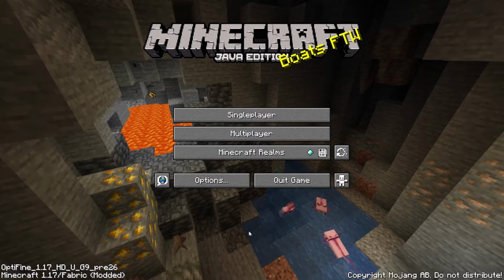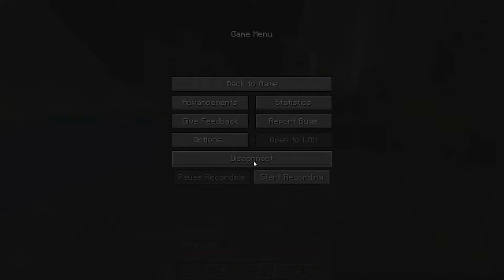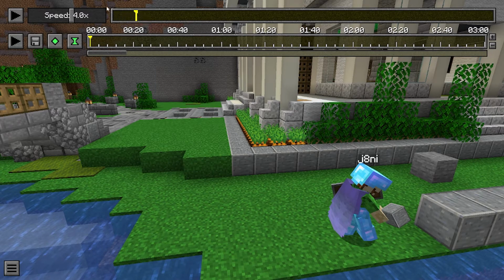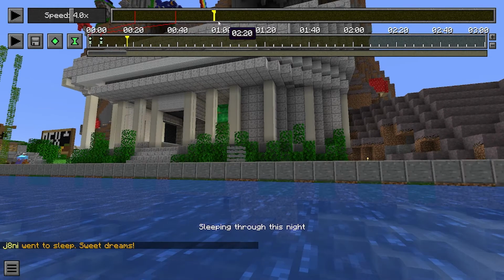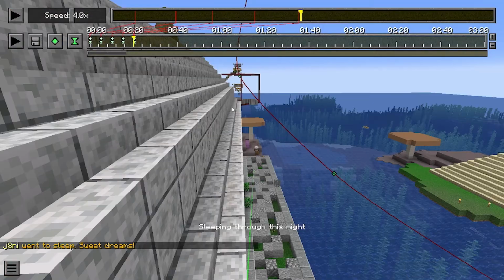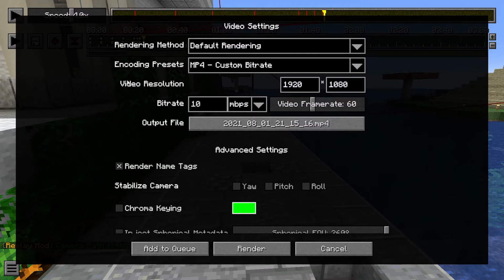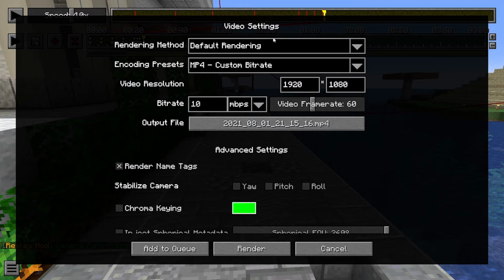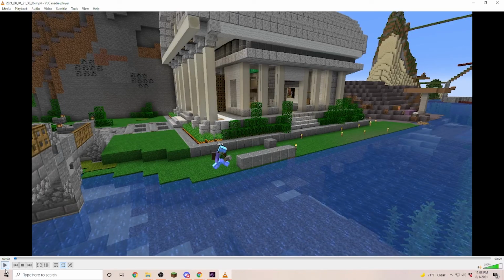ReplayMod Tutorial - How to create you first scene in 1.17 - Beginners guide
Replay mod 1.17 and 1.17.1 is finally released free to the public. After this tutorial you will be able to set up the replay mod the way you want it, record a scene, set up camera paths and times.
At the end I walk you thru the steps to get ffmpeg.exe and we render our short 20 second timelapse.

As always, use the chapters to skip around to the part that you need.

0:00 - Intro
1:08 - Settings
2:18 - Record Gameplay and manage file
3:43 - Camera path and time frames
13:33 - Render and ffmpeg.exe
18:35 - File locations